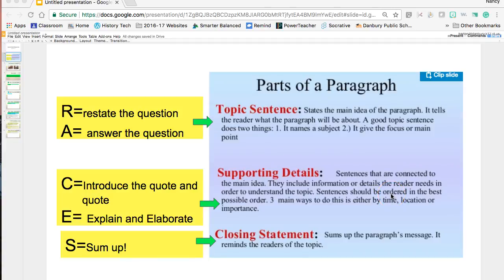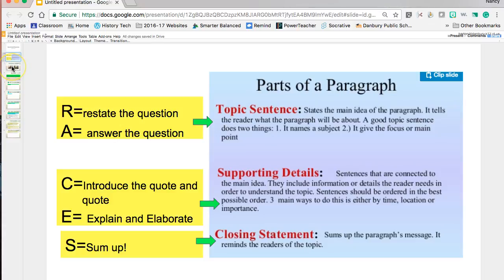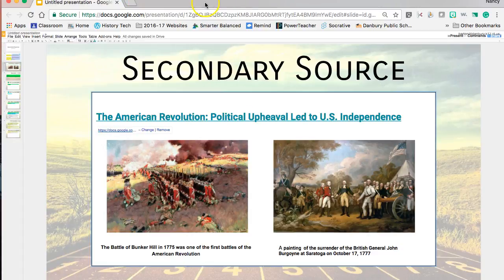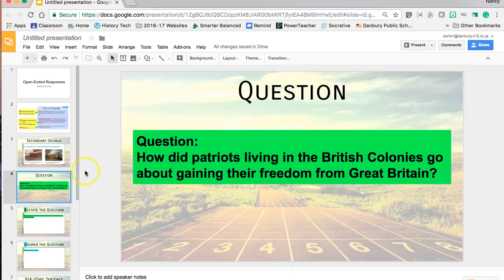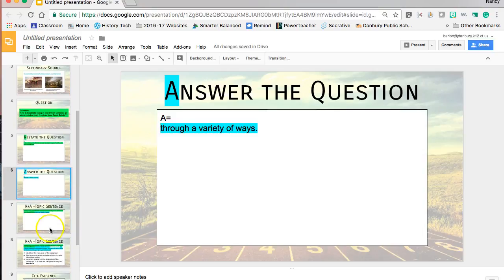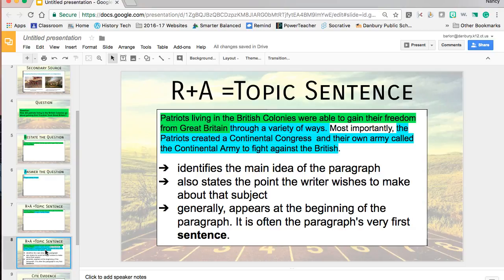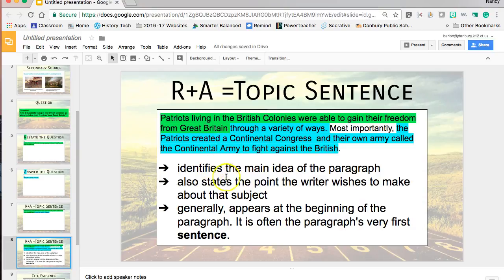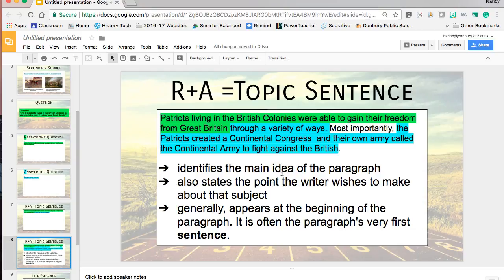Video R+A Topic Sentence